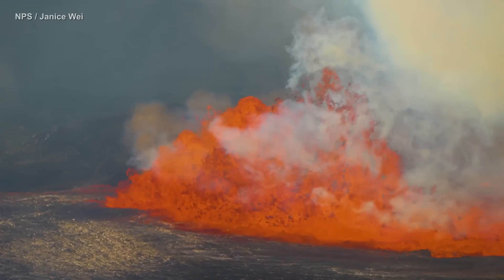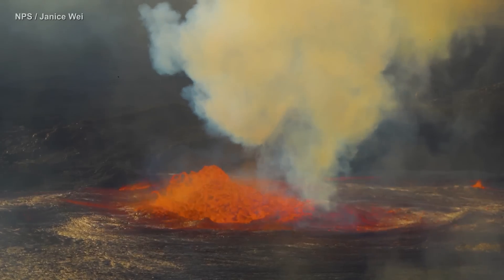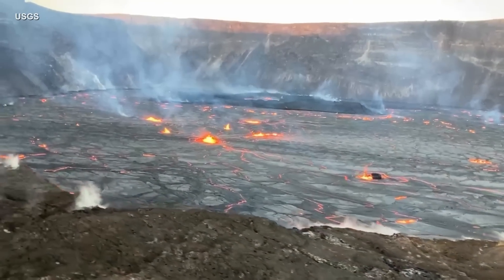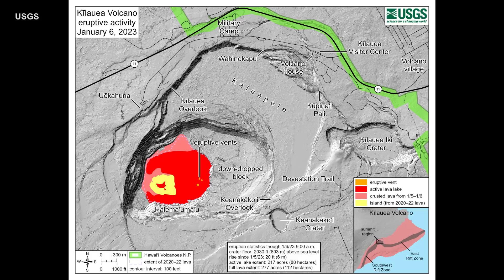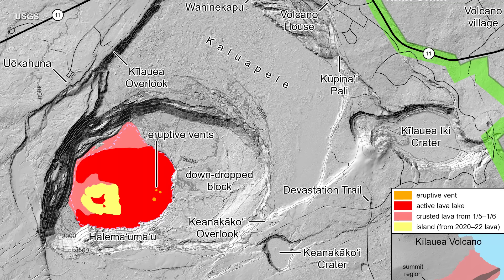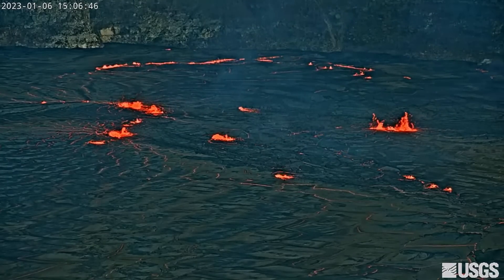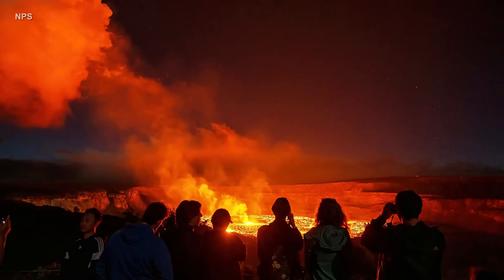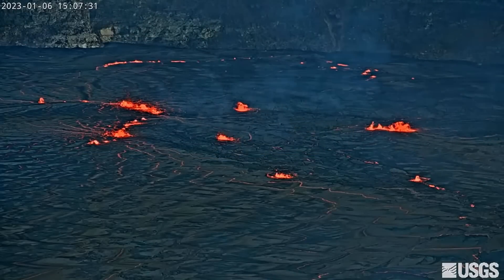Kilauea Eruption Update - High Lava Fountain Captured (January 7, 2023)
HAWAIʻI ISLAND - With the eruption confined to the summit caldera, and with no indication of activity migrating elsewhere on the volcano, the US Geological Survey on Friday lowered the Kilauea alert level from WARNING to WATCH, and the aviation color code from RED to ORANGE.

Images courtesy USGS Hawaiian Volcano Observatory, National Park Service, and BIVN. A synthesized voice was utilized in the narration for this story.